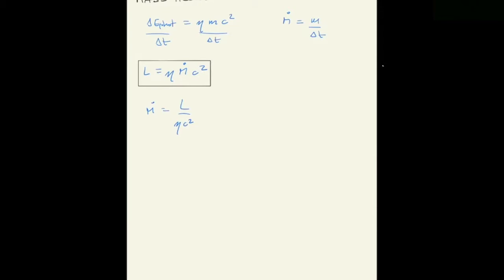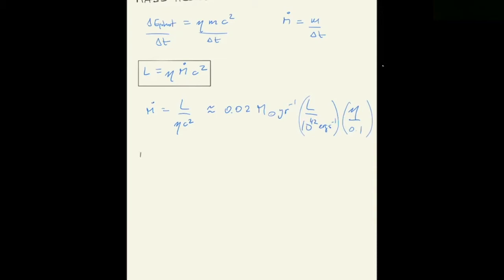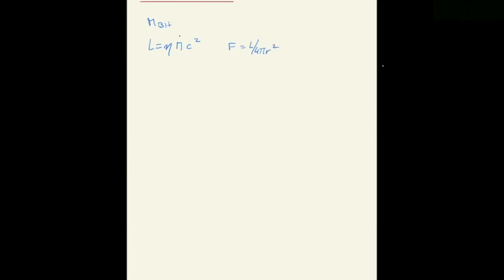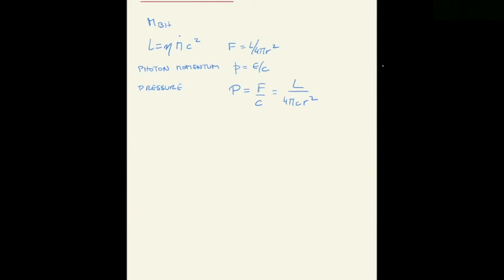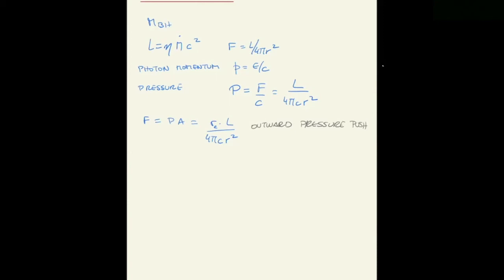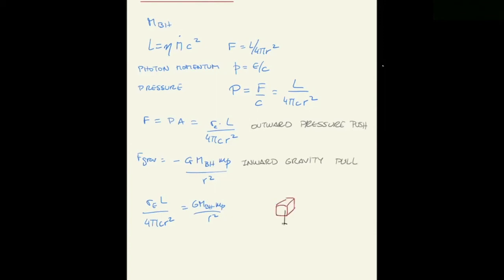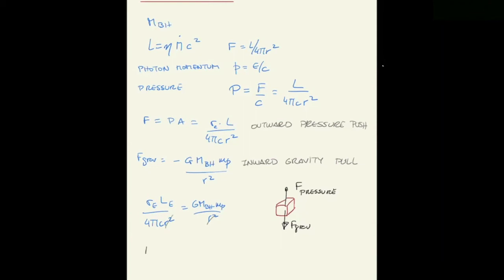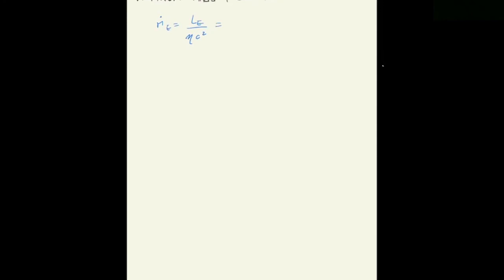ASTR 503 - Class 26 - Video 4 - AGN luminosity and Eddington limit.